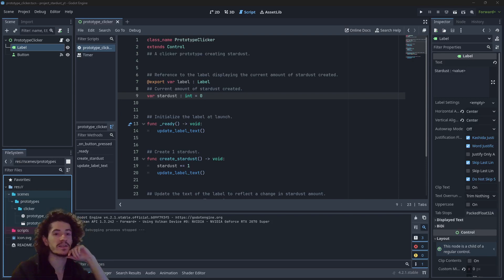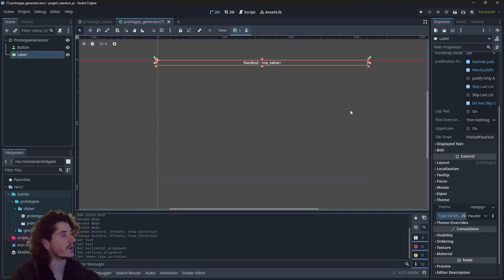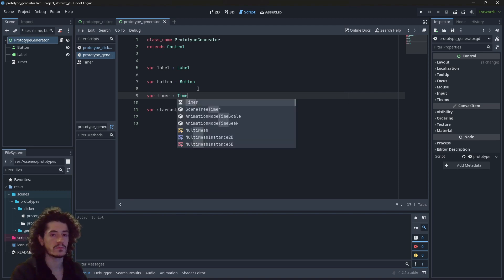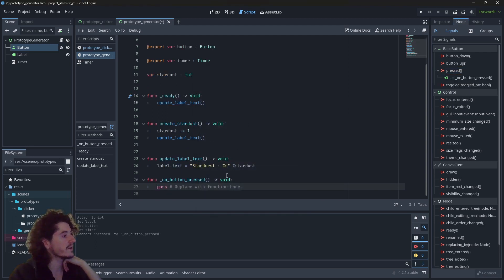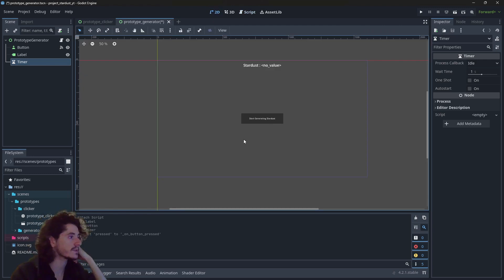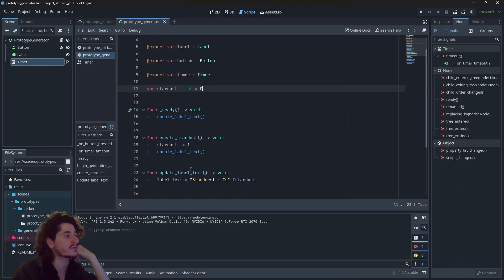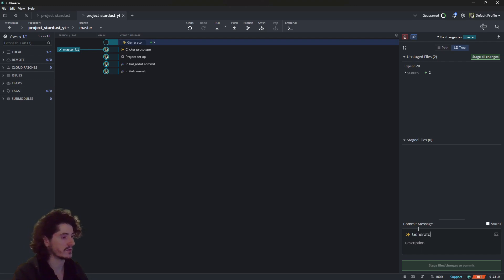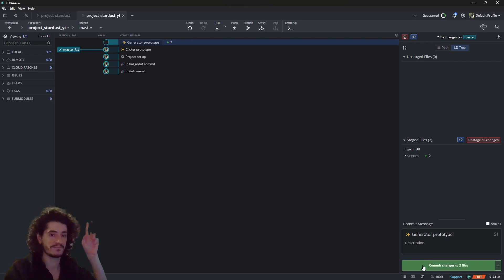Ep.1.1 - Passive Generator - Idle Game Tutorial Godot 4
Godot 4 Idle Game Tutorial Series - Ep.1.1 - Creating a Passive Generator.

In this episode we will see how to create a basic Passive Generator. A simple button to click on that will initiate a passive generation of resources. It is a good alternative to a Clicker.

Chapters :
00:00 Intro
00:35 Create a New Scene
00:59 Creating Nodes
02:45 Script
02:57 Script - Variables
03:50 Script - Methods
07:11 Code check up
07:48 Running the Scene
08:34 Script - Documentation
10:46 Conclusion